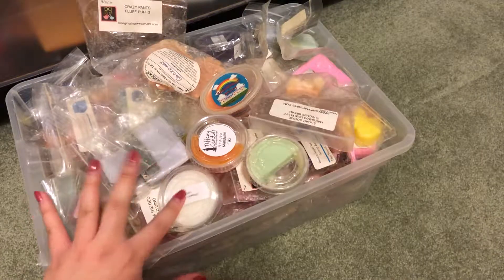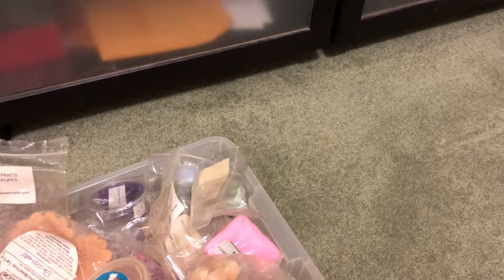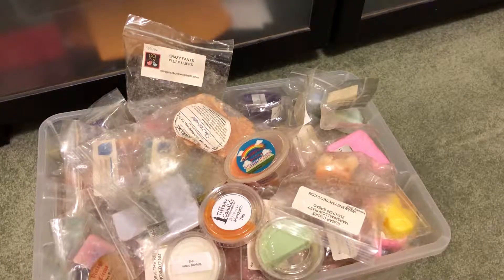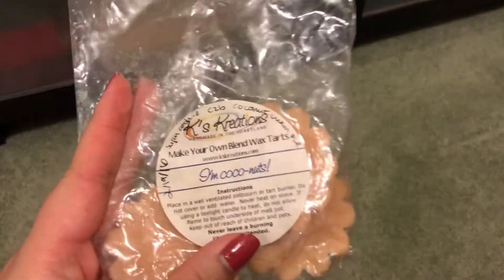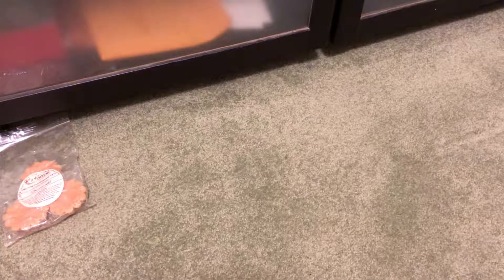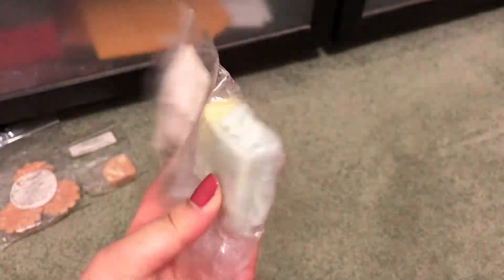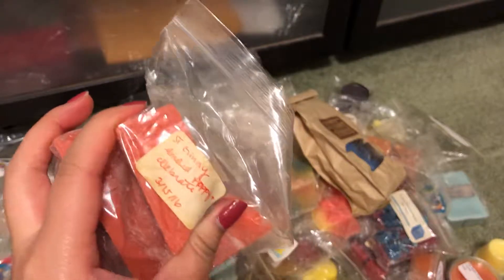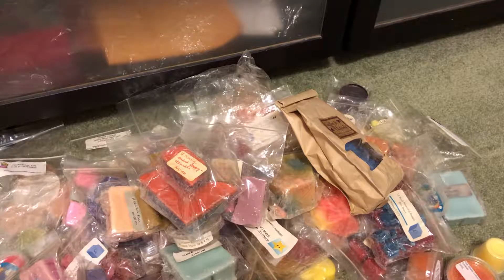Project Wax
I decided to try a project pan wax version to get through all the wax that's at least two years old.